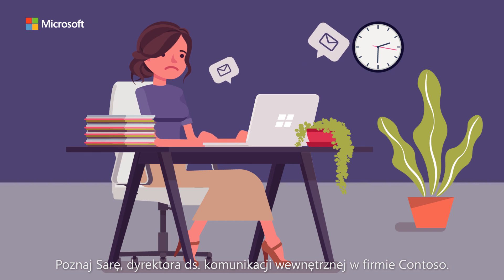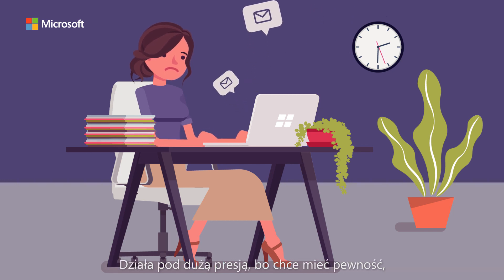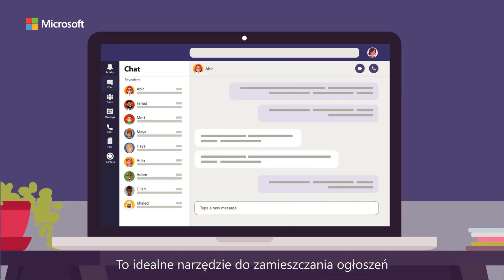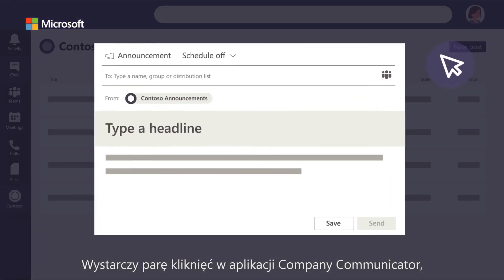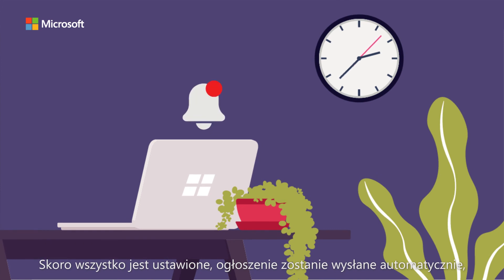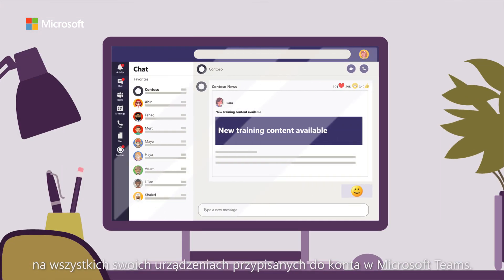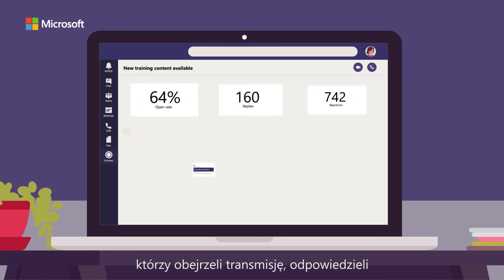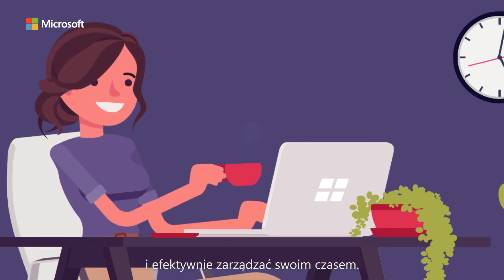Company Communicator - szablon aplikacji Microsoft Teams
Dostosuj usługę Microsoft Teams do swoich potrzeb. To łatwiejsze niż kiedykolwiek!

Poznaj The Company Communicator, aplikację zaprojektowaną po to, by podążać za Twoimi pracownikami, gdziekolwiek są. Pozwala ona na automatyczne wysyłanie wiadomości do określonych działów i śledzenie zaangażowania w te wiadomości, zwiększając jednocześnie czytelnictwo kluczowych informacji.